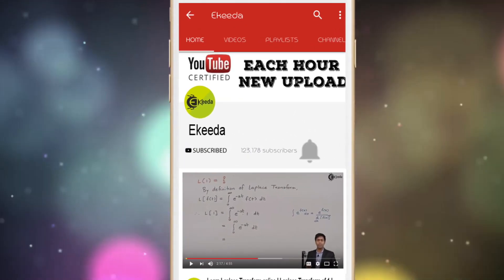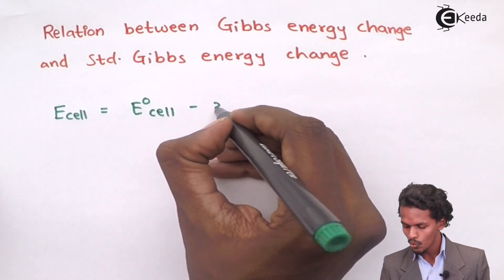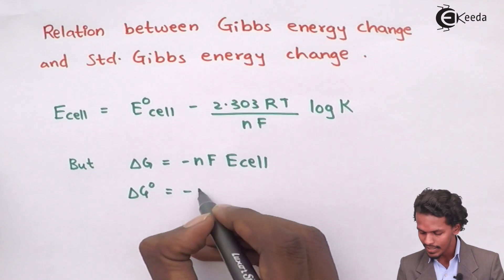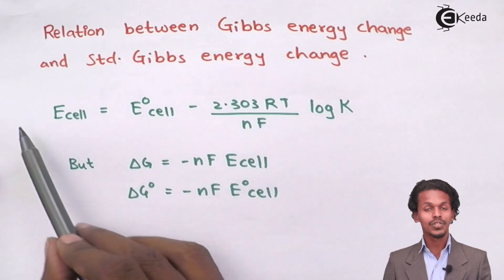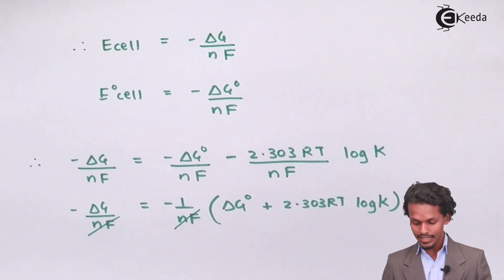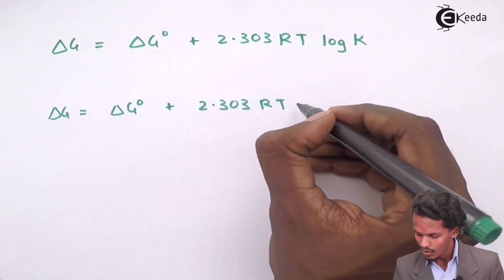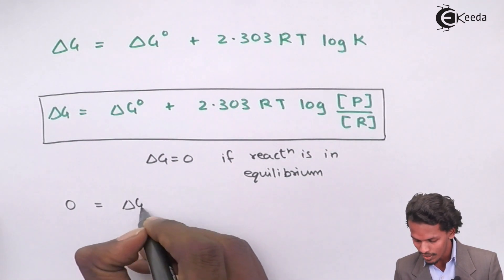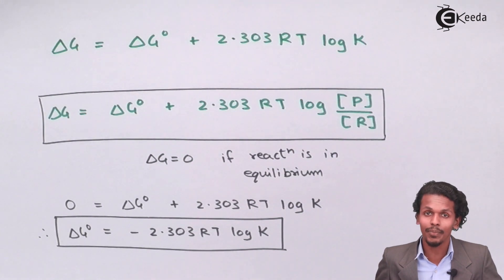Relation Between Gibbs Energy Change & Standard Gibbs Energy Change - Electrochemistry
Video Lecture on Relation Between Gibbs Energy Change & Standard Gibbs Energy Change from Electrochemistry chapter of Chemistry Class 12 for HSC, IIT JEE, CBSE & NEET.

Happy Learning : )